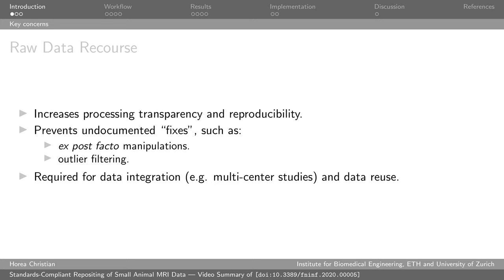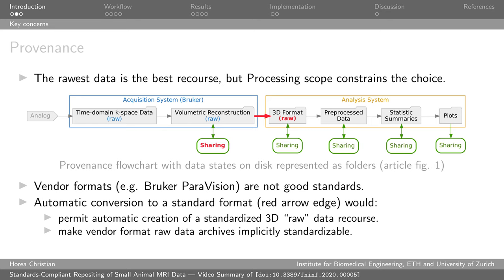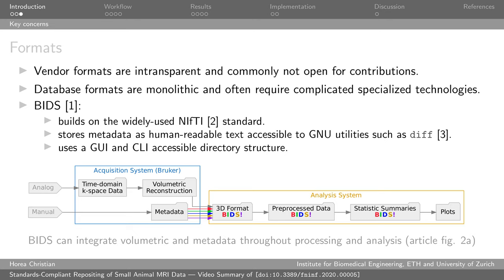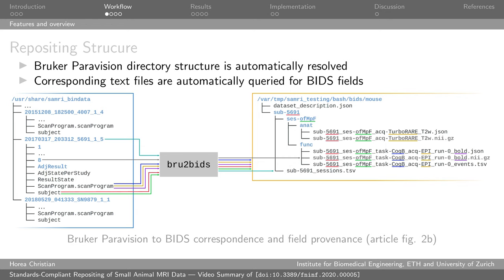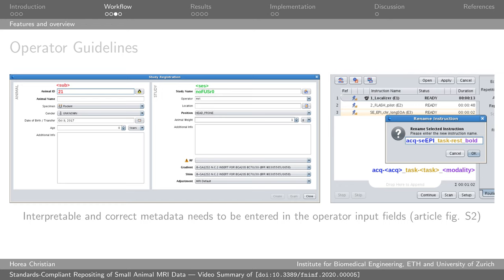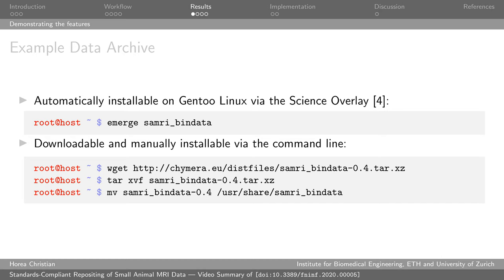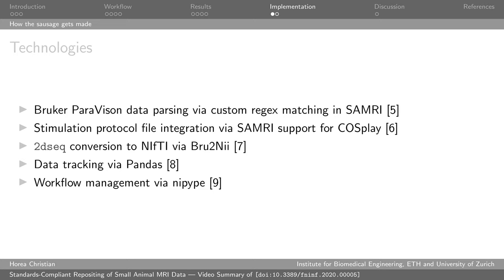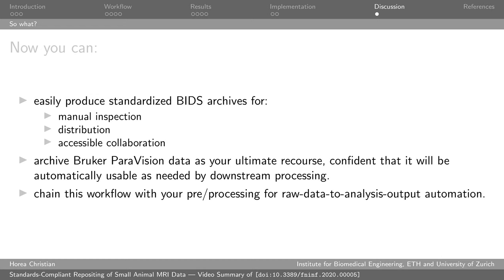Standards-Compliant Repositing of Small Animal MRI Data | Article Video Summary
This is a video summary of the “Automated Open-Source Workflow for Standards-Compliant Integration of Small Animal Magnetic Resonance Imaging Data” article, published in February 2020 in Frontiers in Neuroscience

We present why data repositing is a crucial aspect of preclinical fMRI analysis, what the relevant core concerns are, and how the published workflow tackles them.

The source code of both the article manuscript and the slides used in this video is made openly available